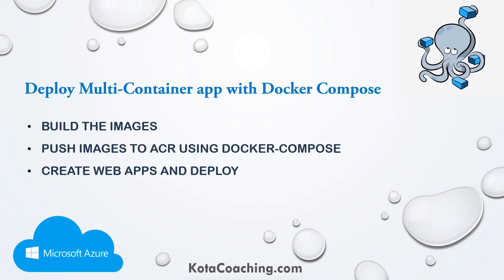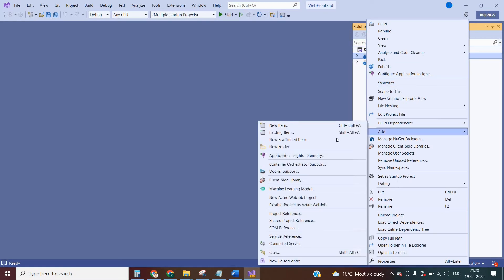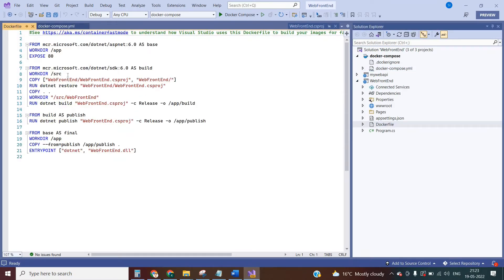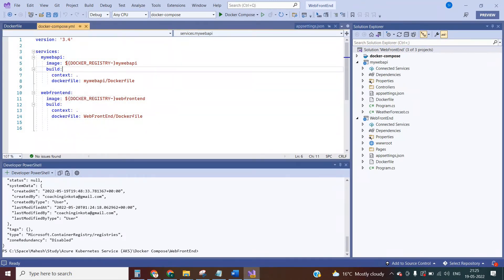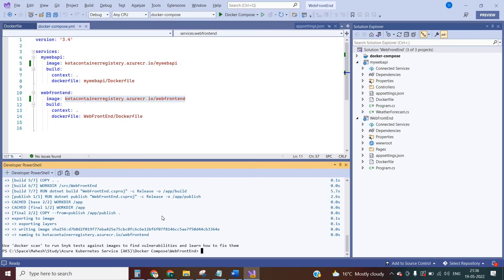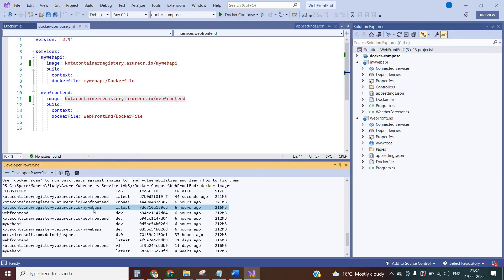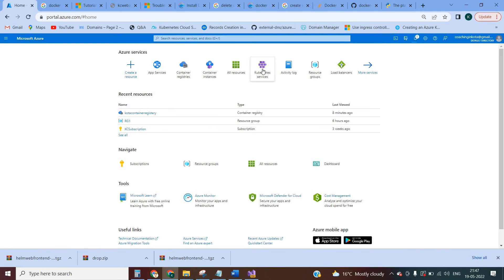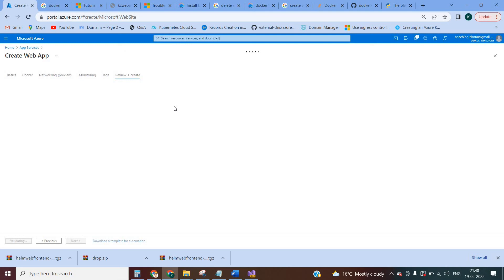Deploy Multi-Container app using Docker Compose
Build the images
Push images to ACR using docker-compose
Create web apps and deploy

TIMESTAMPS
0:00 Docker-Compose introduction
2:18 ASP.Net Core docker compose
2:26 Gothrough with docker compose yml file
3:30 Create azure container registry
4:14 Create Docker images and push to ACR
8:22 Create azure app services for containers
12:20 Enable continuous deployment in azure app service